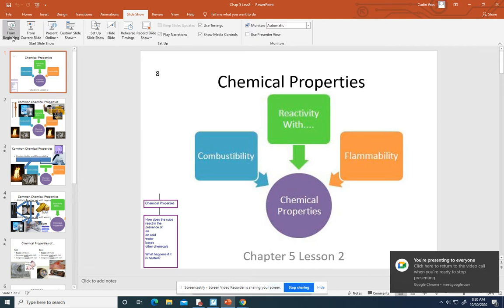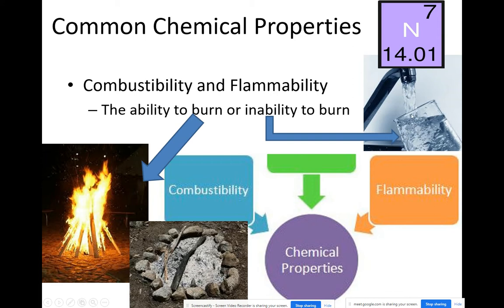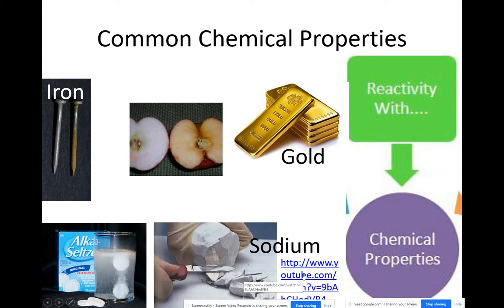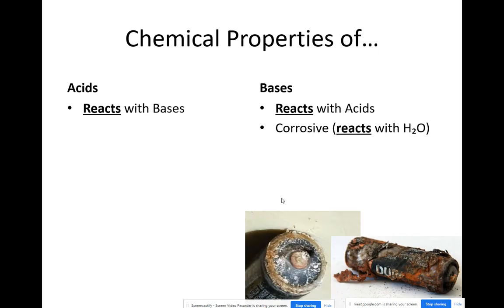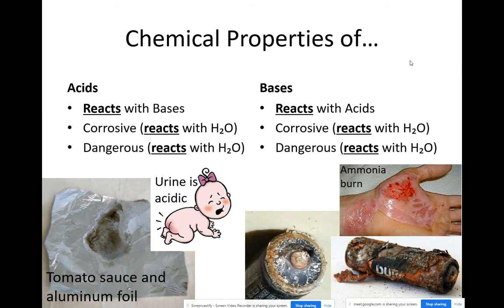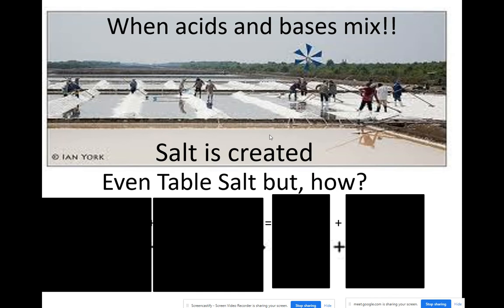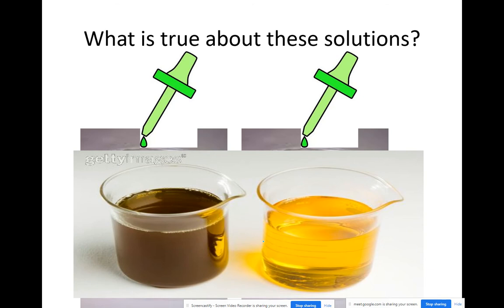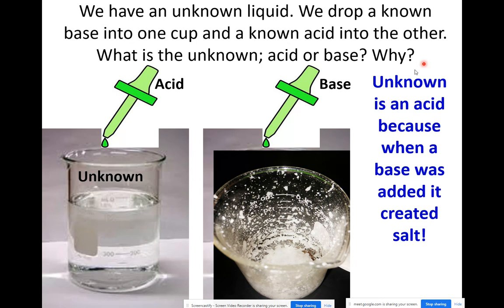Chap 5 Less 2 8th Sci